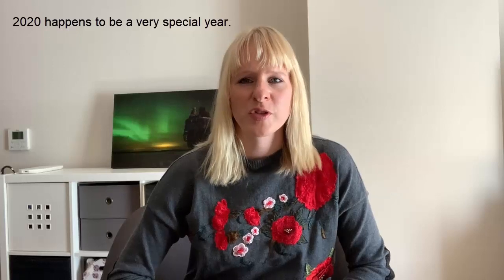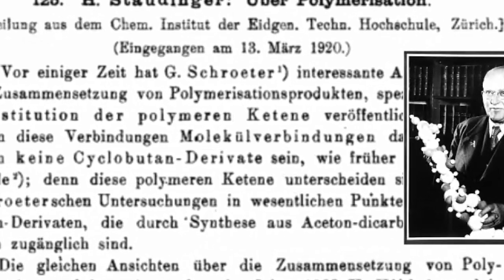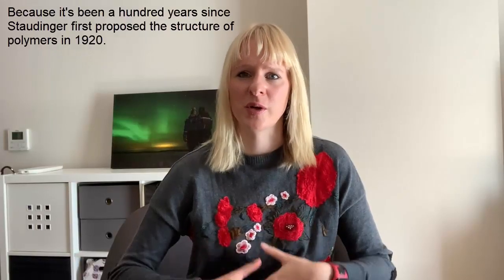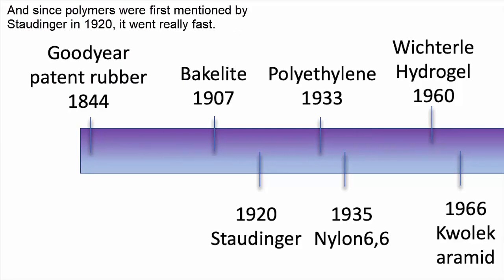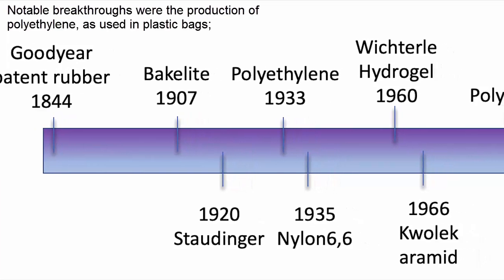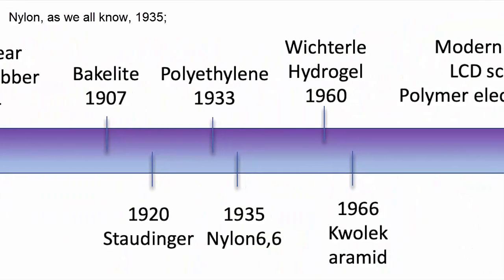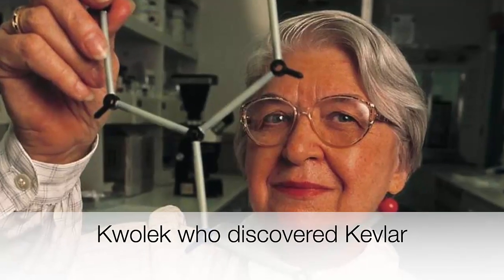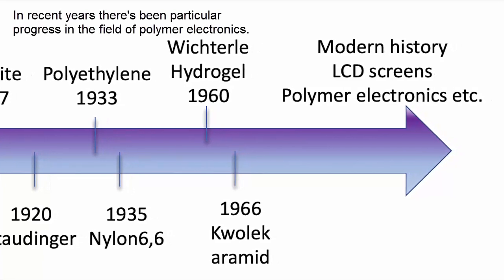Brief Polymer History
A brisk journey through the past, present, and future of synthetic polymers ('plastics') with IUPAC Polymer Education Subcommittee member Dr. Marloes Peeters.